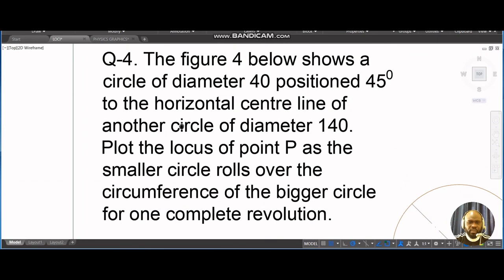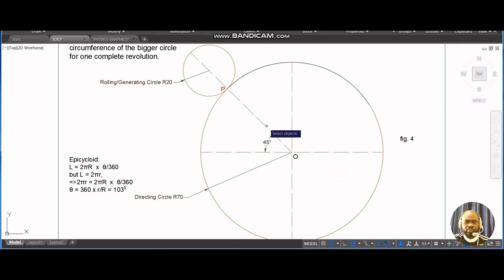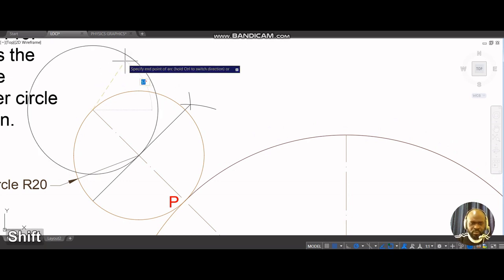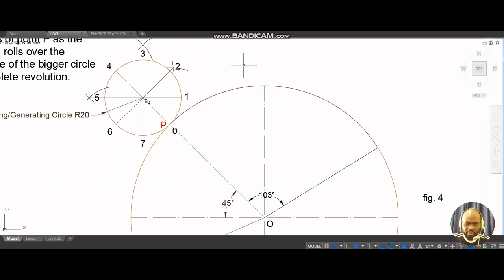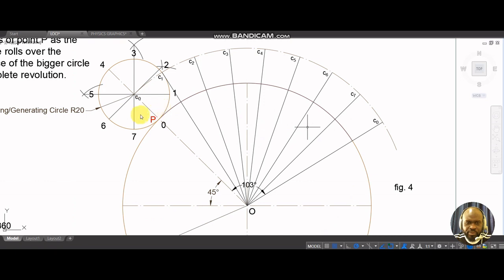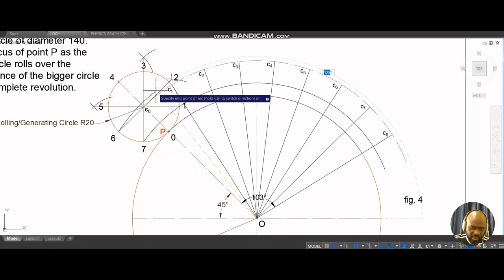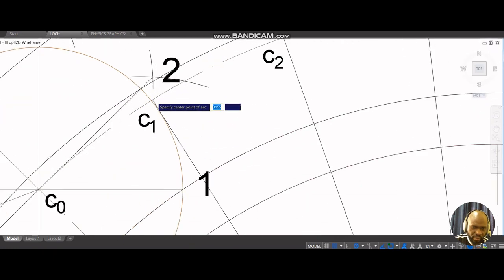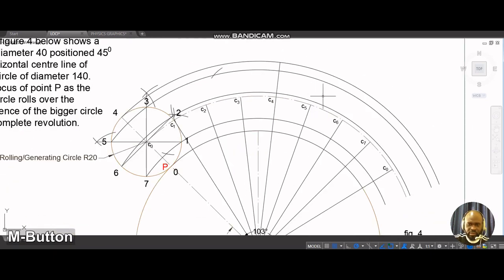TD || Paper 2 Question 4 Technical Drawing May/June WAEC 2023 (EPICYCLOID)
Q-4. The figure 4 below shows a circle of diameter 40 positioned 45 degree to the horizontal centre line of another circle of diameter 140.
Plot the locus of point P as the smaller circle rolls over the circumference of the bigger circle for one complete revolution.